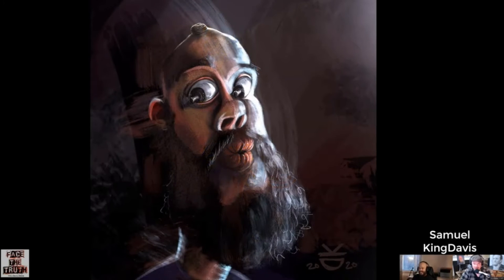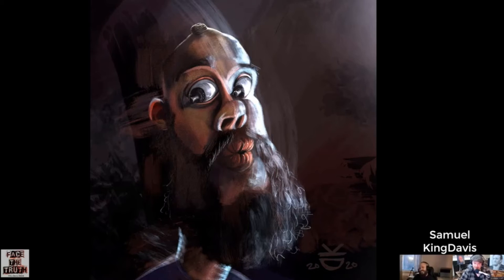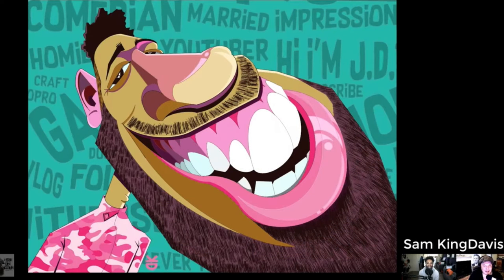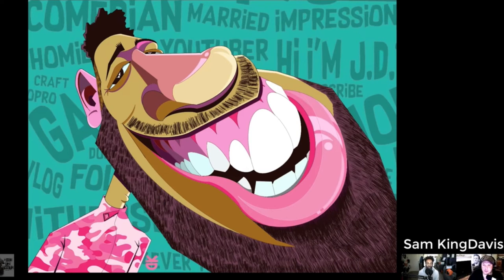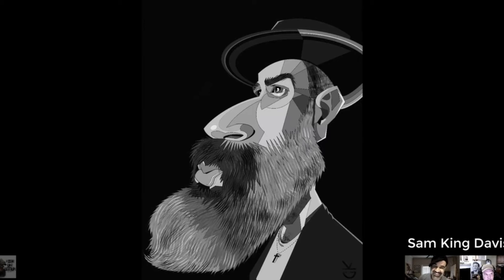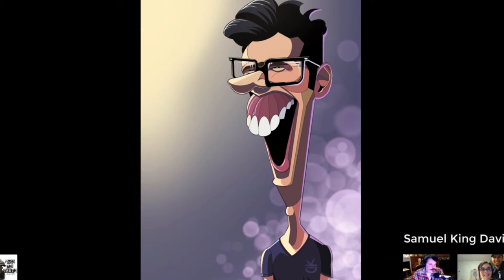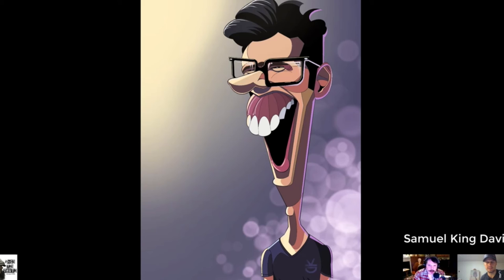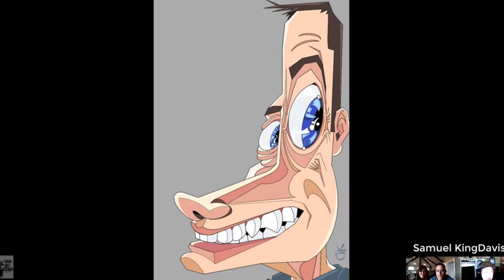Crazy Art Style! - Subjects React to Artists Amazing Unique Style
A collection of a unique art style from caricature artist Sam KingDavis.  Watch as the subjects are shocked by the crazy style from Jason Seilers' podcast Face the Truth. You can see caricatures I created of the Swedish artists Dennis Carlsson, YouTuber J.D. Witherspoon, painter Jota Leal, illustrator Joe Bluhm, and the legendary caricature artist Glenn Ferguson. The music is from Peter Meso. Enjoy! These are the top 5 caricature reveals. This video includes procreate digital caricatures  This video also includes digital caricature paintings.